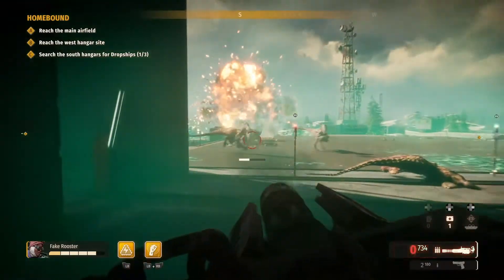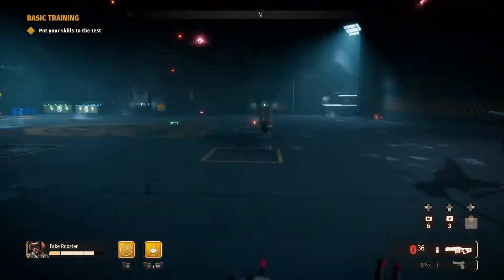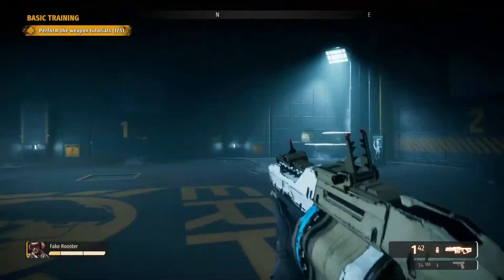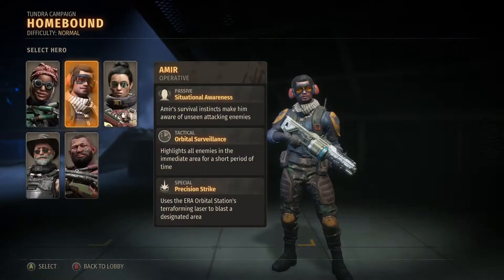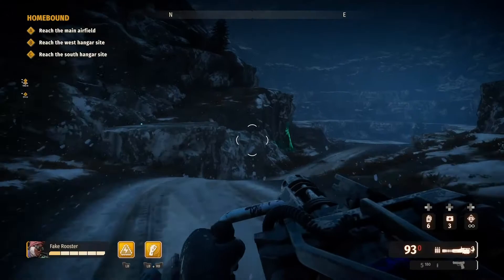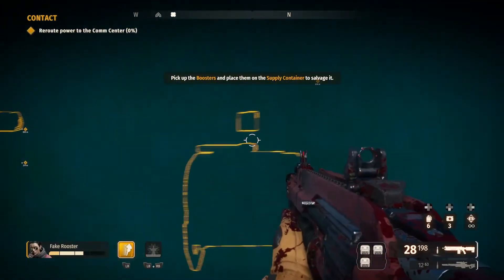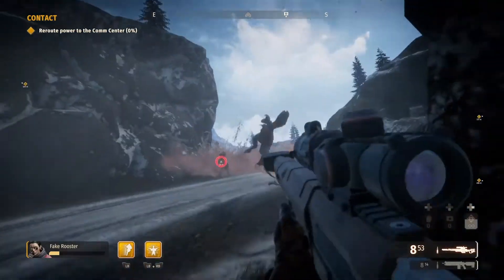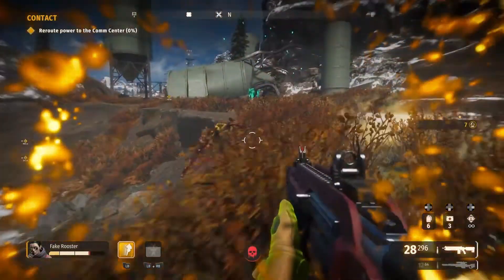Second Extinction - First Impressions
Today I wanted to do begin to create First Impressions videos, so I'm bringing you my thoughts on dino shooter Second Extinction.